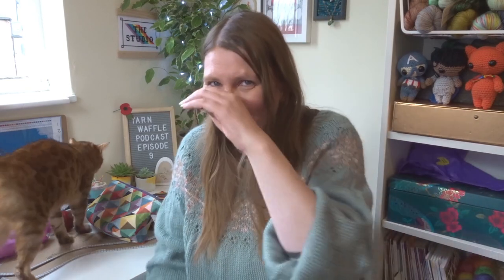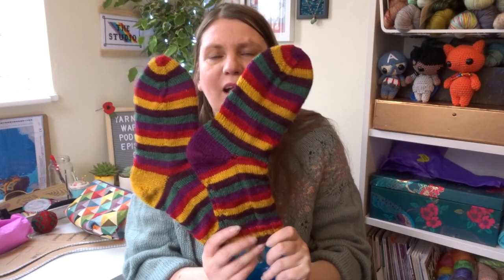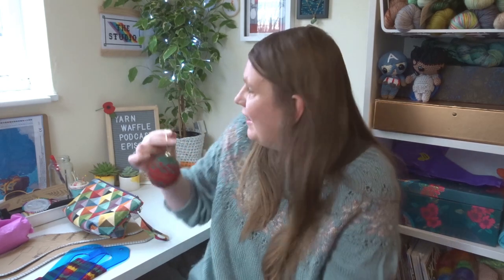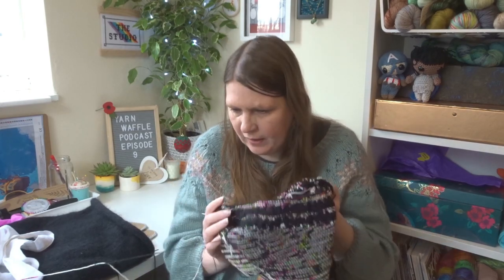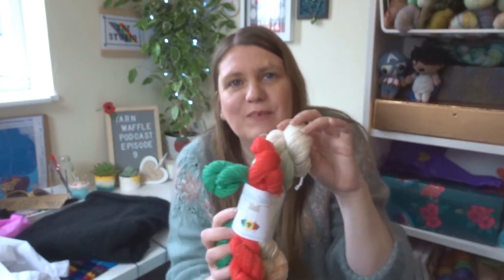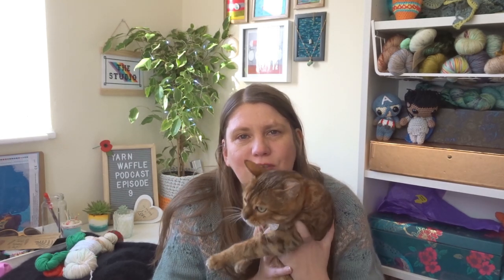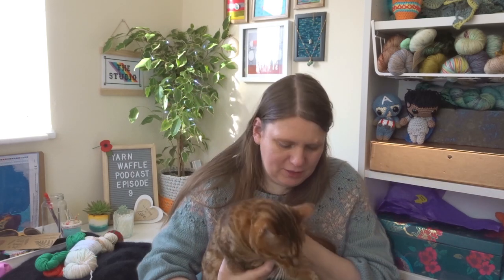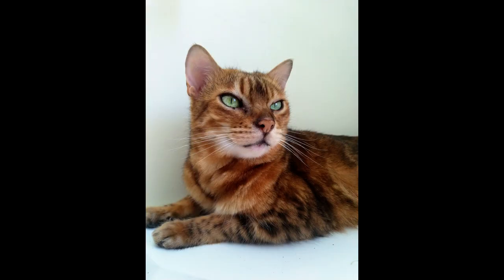Yarn waffle podcast episode 9 - socks and sad news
Me
My esty shop
Ravelry – Lizwardamigurumi
Instagram – lizwardcrochet or follow the podcast page @yarnwafflepodcast

Links to things I’ve talked about#
Ingalls sweater by Caitlin hunter
Sheep stitch marker by Hannah of the corner of craft